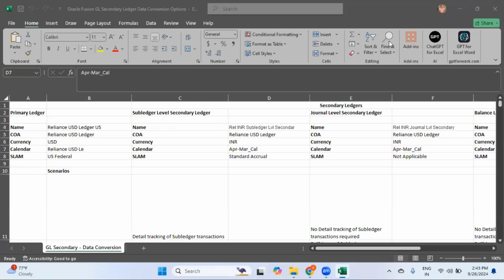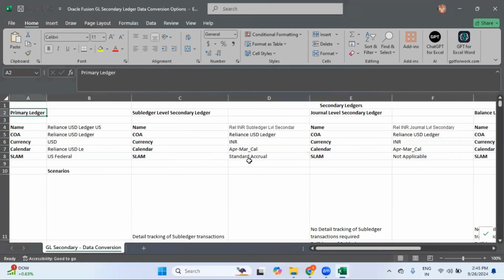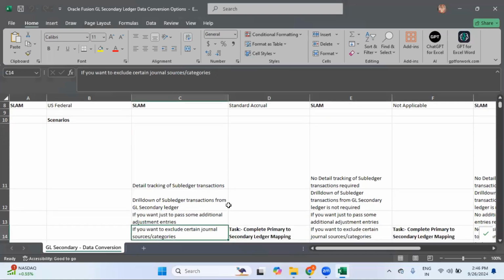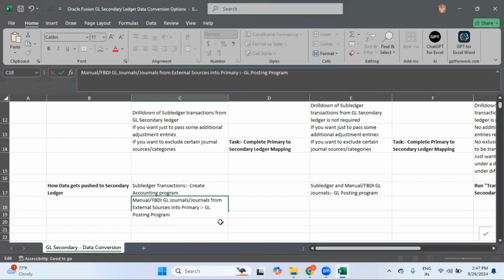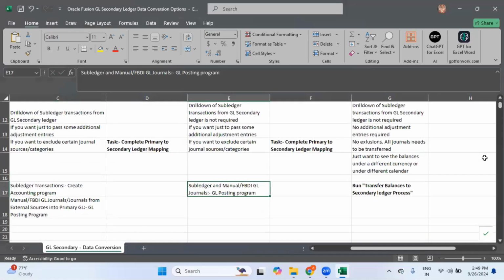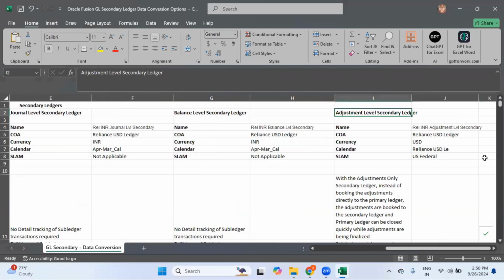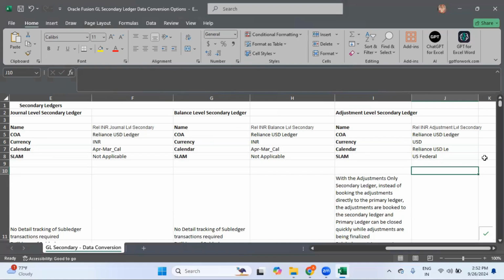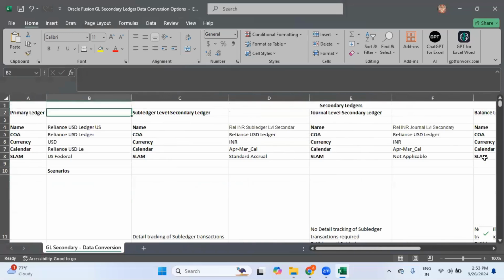Fusion Cloud Training - Part 30 - Creating of GL Secondary Ledger and Data Conversion options